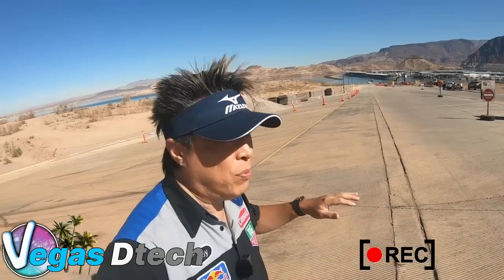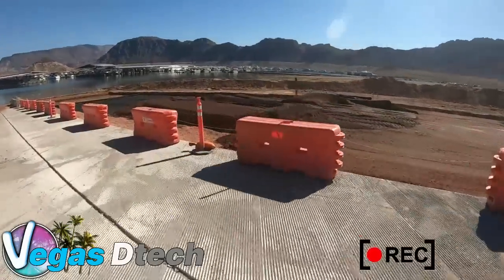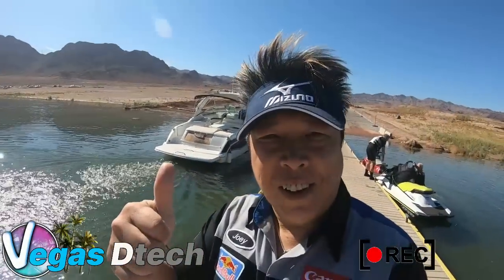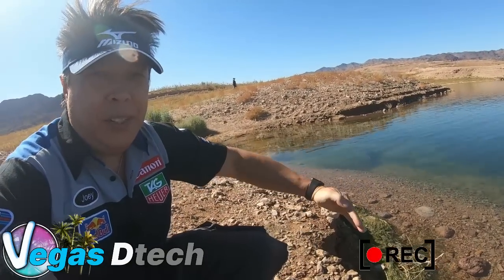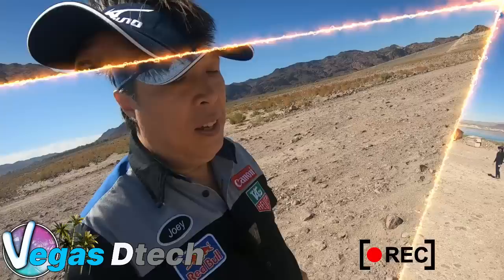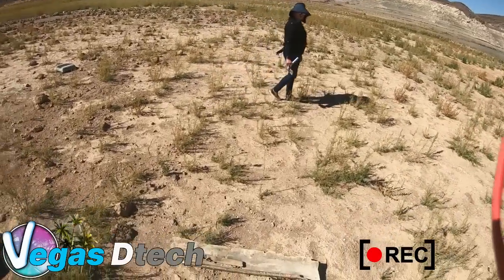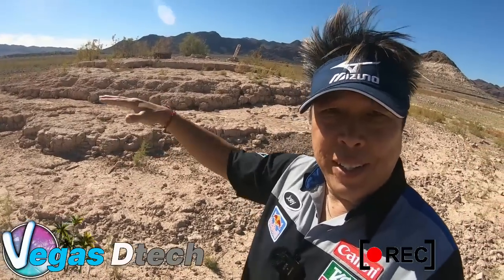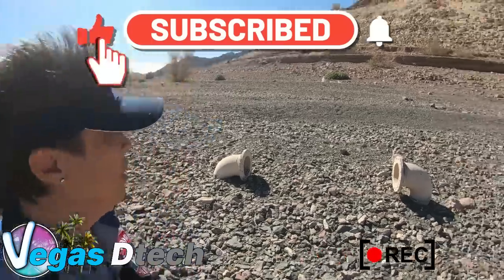Lake Mead October Water Level Report and News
Latest Lake Mead Levels, California Water Cut proposal and Wendy's out of Lettuce food shortage?

Filmed on Canon SX740 HS
Sony ZV-1

Audio:
Maono AU-PM461TR
Maono AU-PM421
Tascam TH-05

Detectors used:
Quest Q40
Minelab Vanquish 540
Garrett Ace Apex

Edited on:
Wondershare Filmora 7.3

Las Vegas, drought marina Hoover Dam Lake Mead boats jet ski Lake Powell Lake Mohave flash floods
Lake Havasu Laughlin Local News